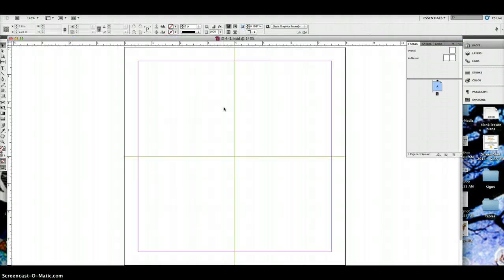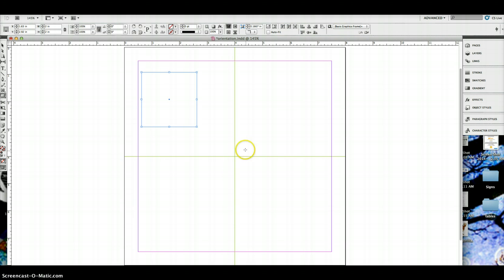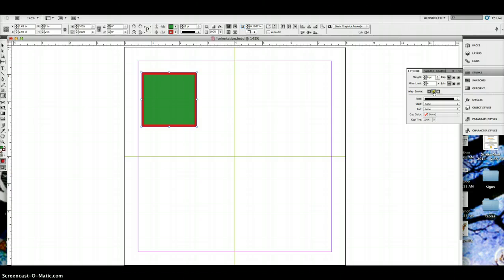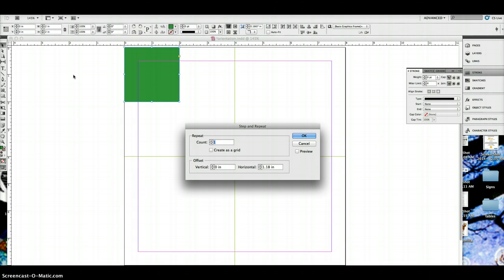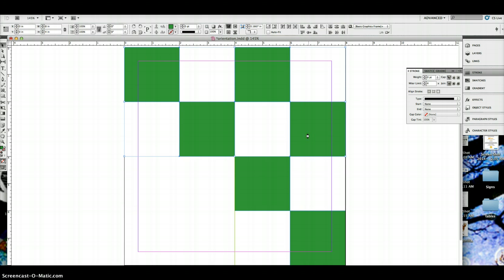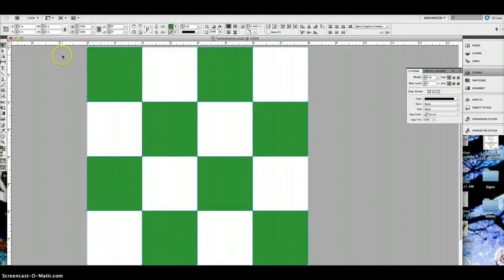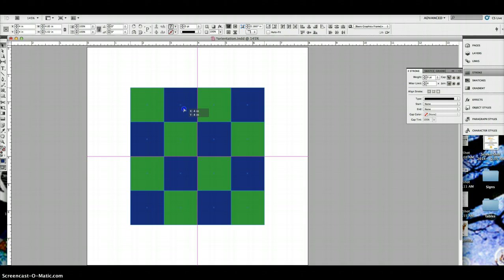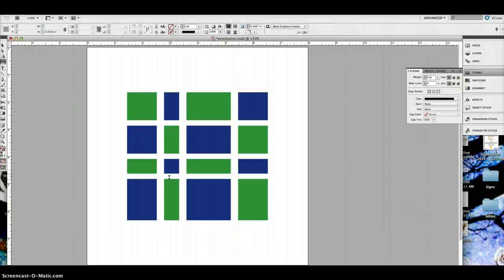Computer Media Tutorial 4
Tutorial 4 Part 1, page 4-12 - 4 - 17